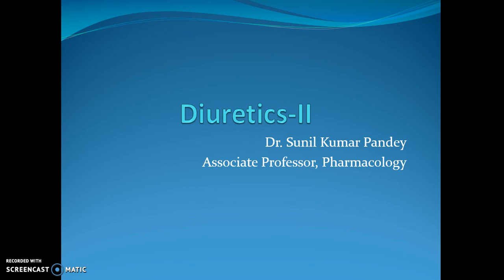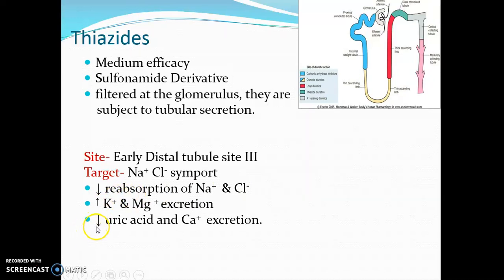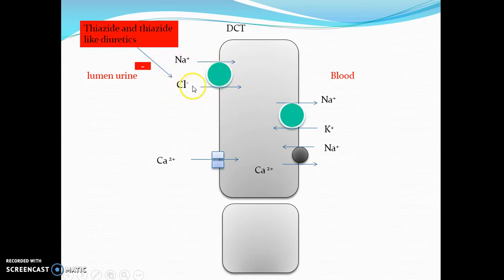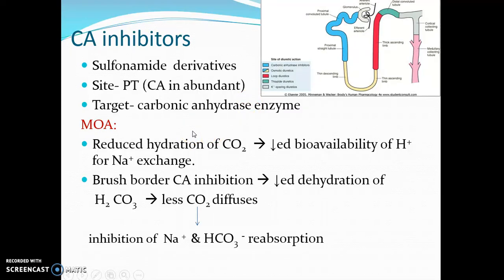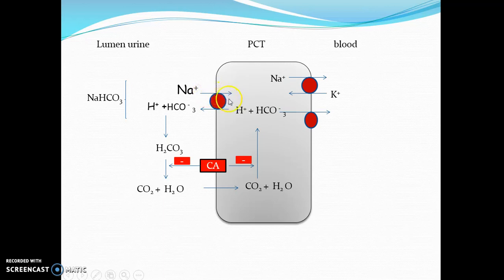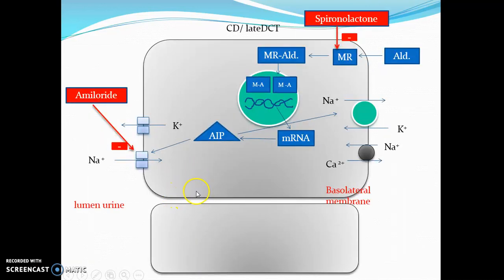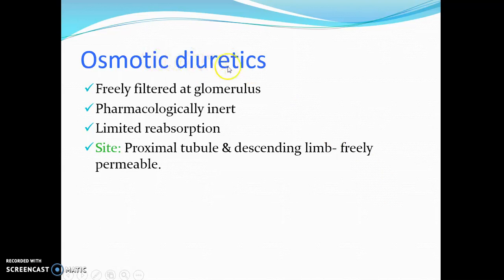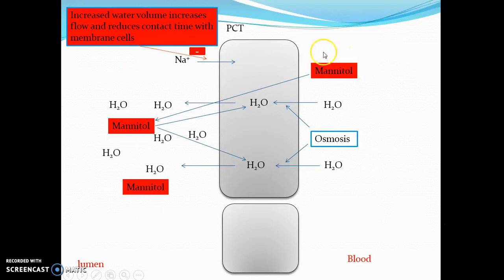Renal pharmacology basic concept - diuretics